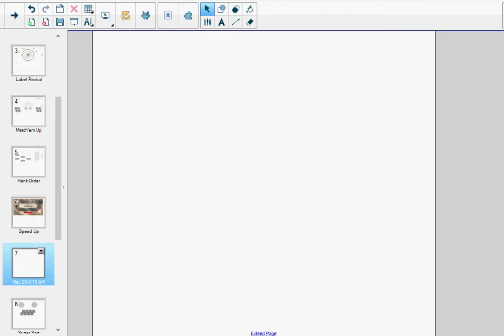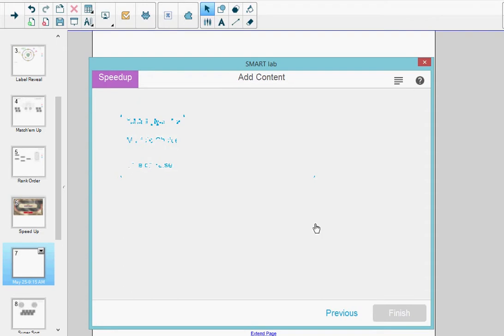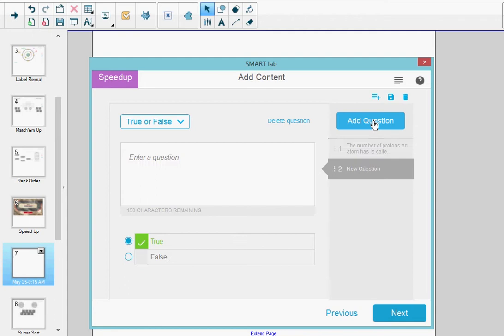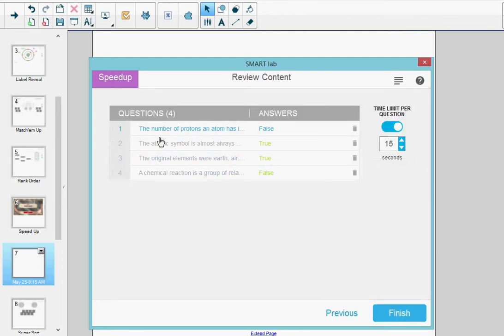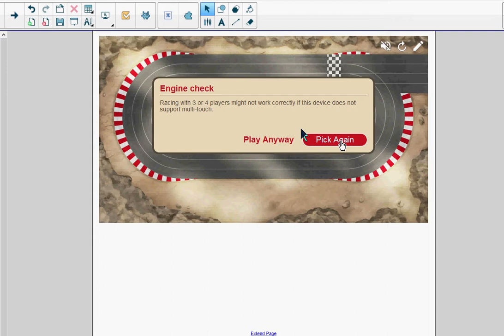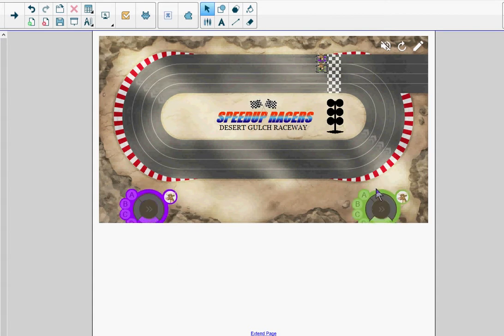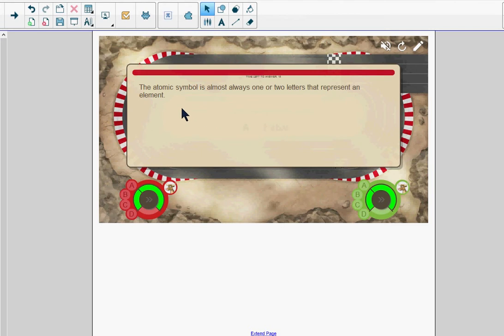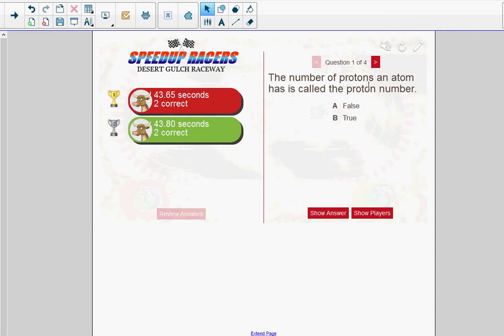How to use Speedup (2017)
SMART lab’s Speedup is a racing quiz with multiple choice and true or false questions.